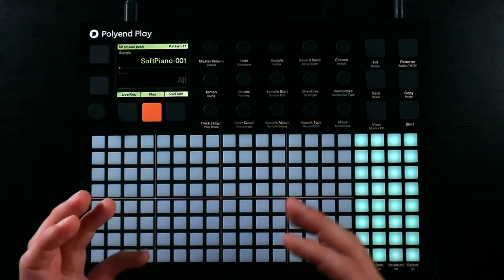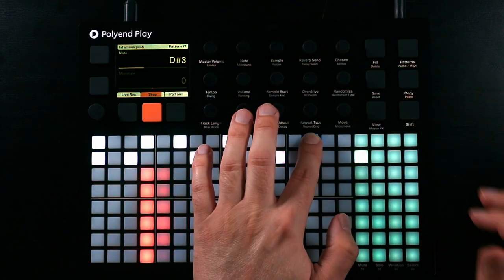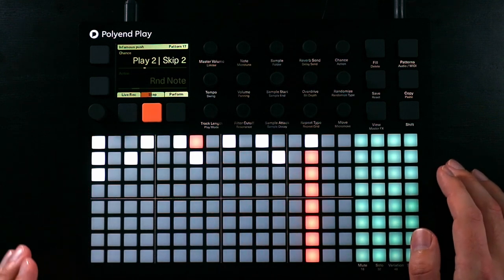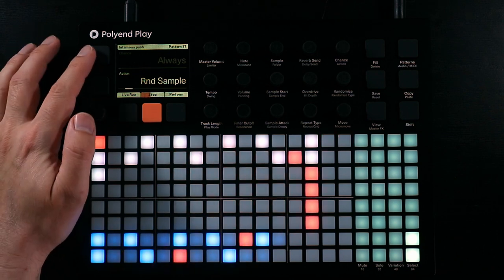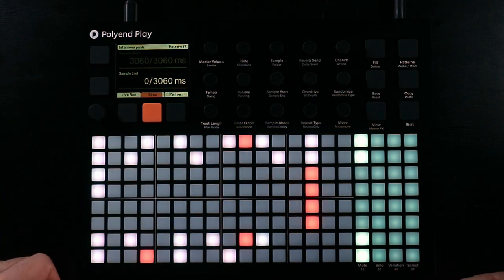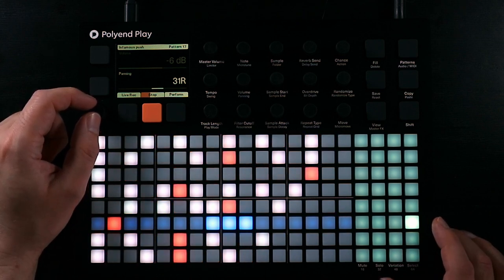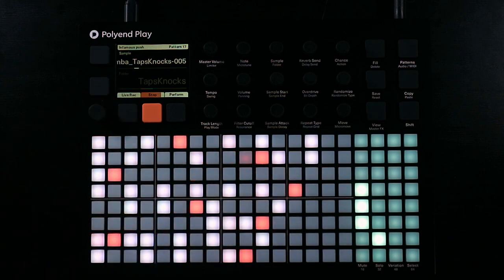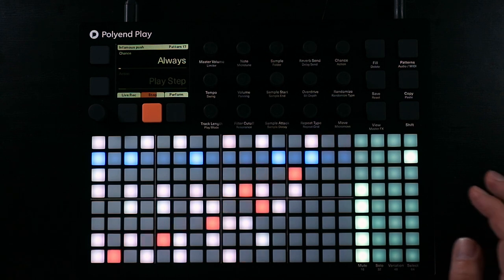Generative Ambient From Scratch on the Polyend Play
The Polyend Play is a groovebox with 8 tracks of sample playback and 8 tracks of MIDI control.

Leaving aside the beautiful array of LED pads which adorn the front panel, its main distinguishing feature is its focus on generative, algorithmic and chance-based tools designed to help you quickly create and iterate on musical ideas.

Much has been said and demonstrated on the Play with regards to quickly creating often intricate beat-centric music - and rightly so, as that is an area where it excels, but many of the concepts and features on offer here apply equally well in the world of ambient music - so that’s what we’ll be doing today - making use of these features to put together a little generative ambient piece to chill out to. To demonstrate the workflow and sounds.

Transparency notice: Polyend kindly provided me the Play for free for the purposes of making this video. I haven't otherwise been paid by Polyend for making this content and Polyend have neither asked for nor been given any editorial oversight into this video's content.